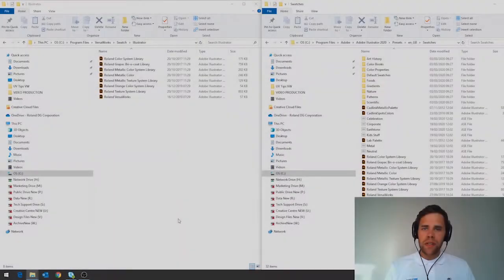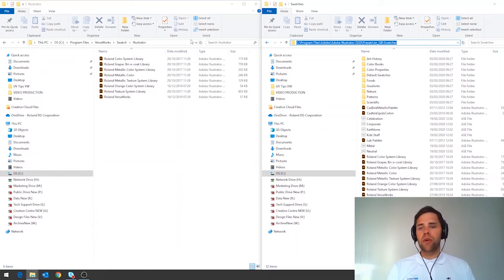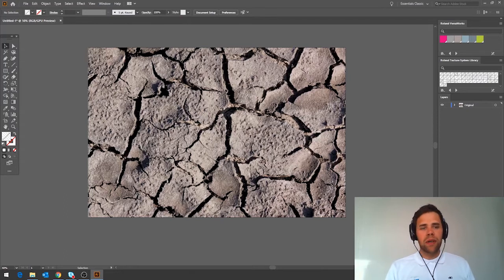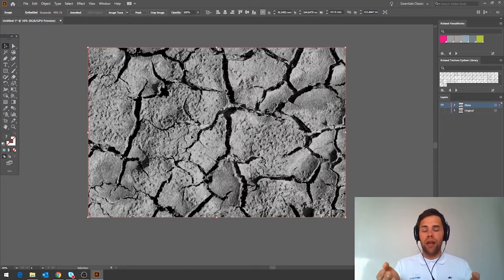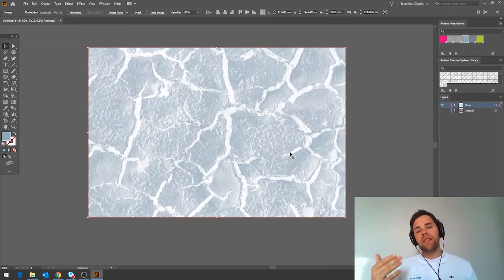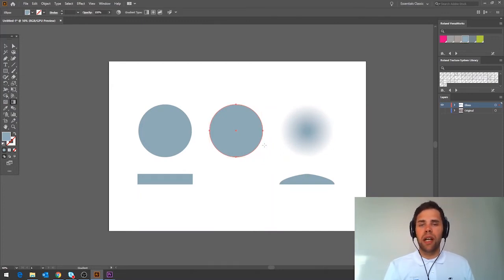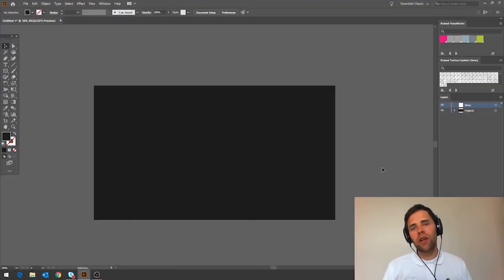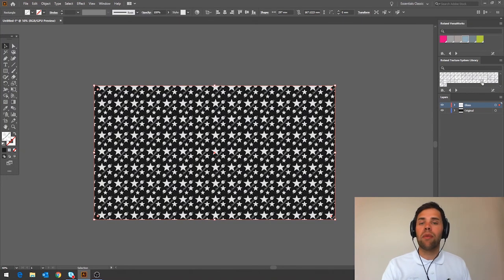Designing for UV | Learn with Roland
Ollie from the Roland Academy delivers some essential design tips so you can take your UV prints to the next level.